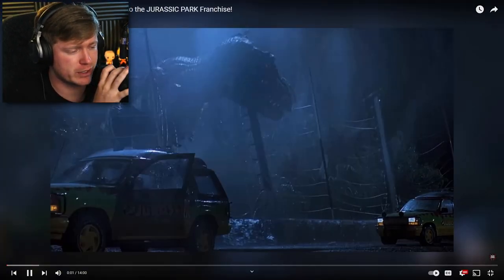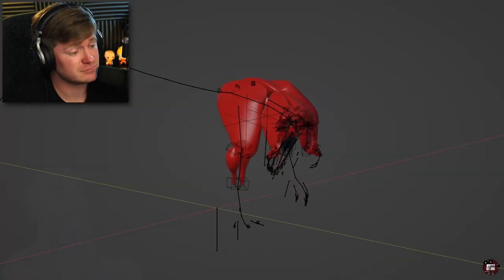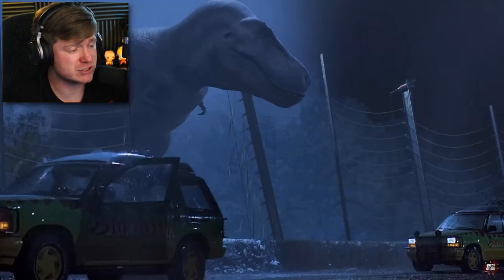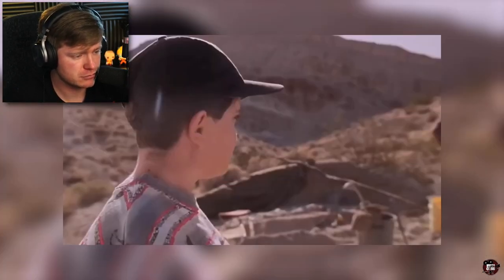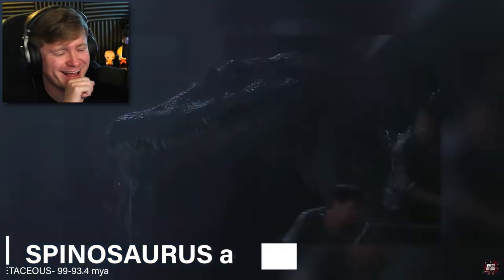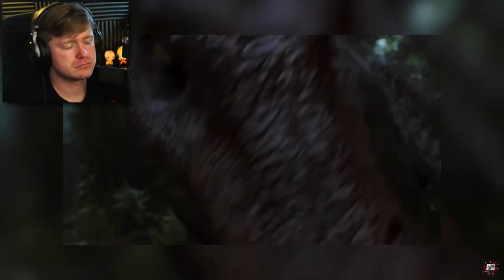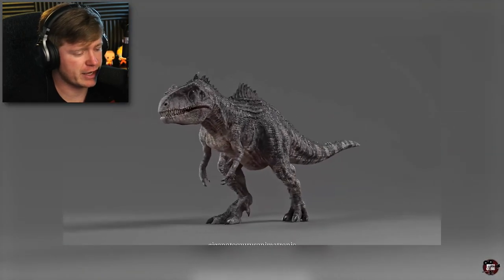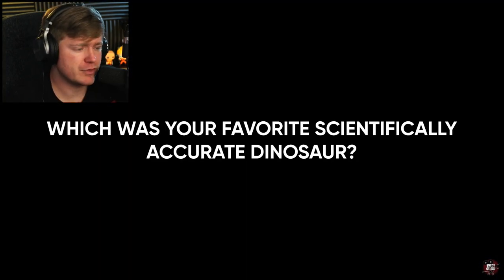Reacting to ACCURATE DINOSAURS in JURASSIC PARK!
Reacting to Jurassic Park Movies but with accurate Dinosaurs!!